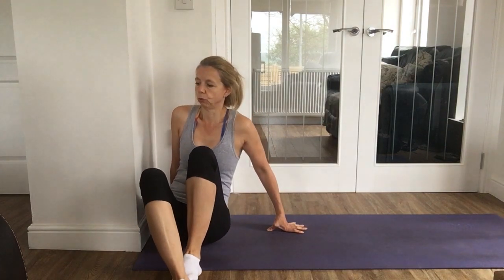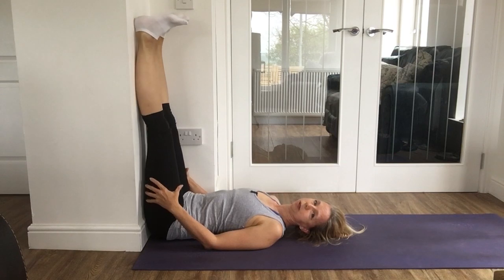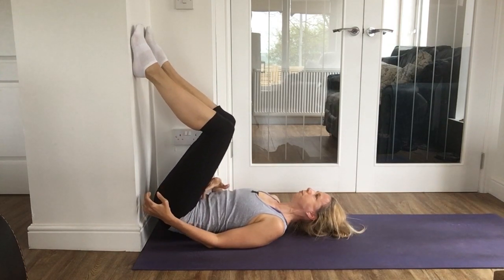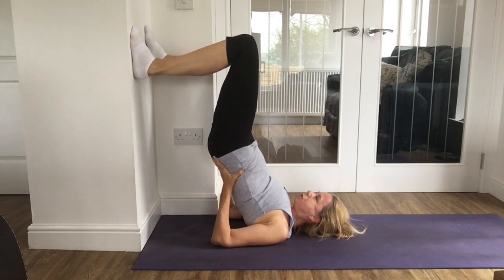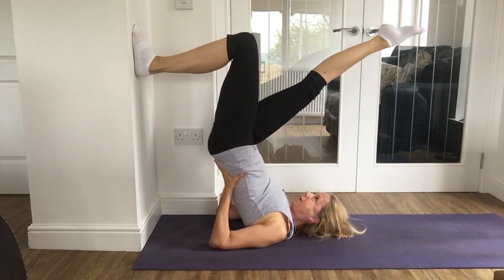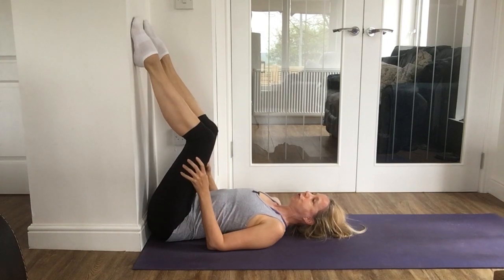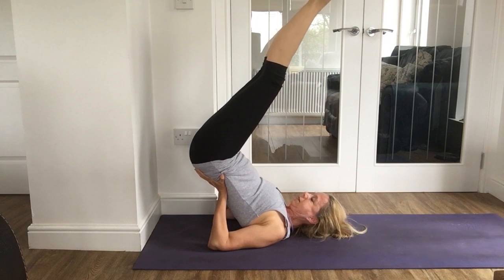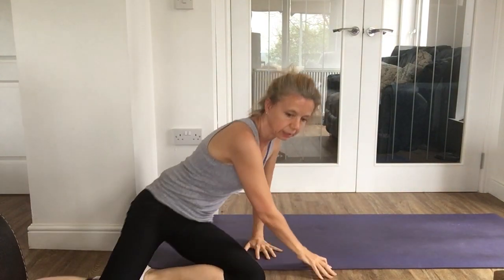Building Shoulderstand (Salamba Sarvangasana) - Judi Farrell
When you first come to yoga class, working up into shoulderstand can be challenging. That could be for any number of reasons. Maybe it’s a long time since you’ve been upside down and you’re a little bit nervous. Or maybe you’re working with pain or injury in the neck or the shoulder. The fear of that pain coming back can make moving into a position like shoulderstand, where you’re balanced on your shoulders and the neck feels vulnerable, really difficult.

Here we start our journey to shoulderstand with one of the best yoga postures, Viparita Karani (legs up the wall). We then move on to other ways you can start to work up into shoulderstand that don’t rely on momentum. Ways that can help you build your confidence and feel more comfortable and in control.